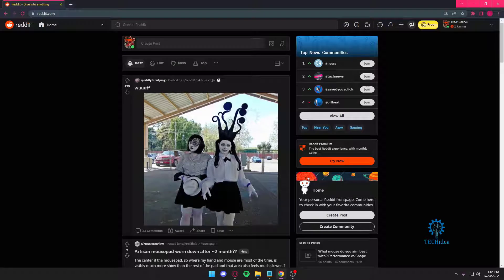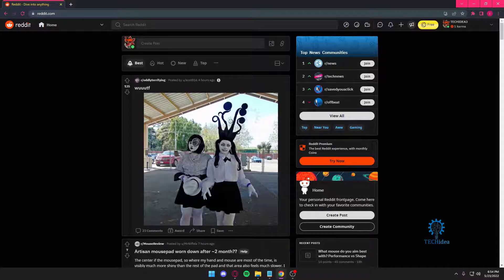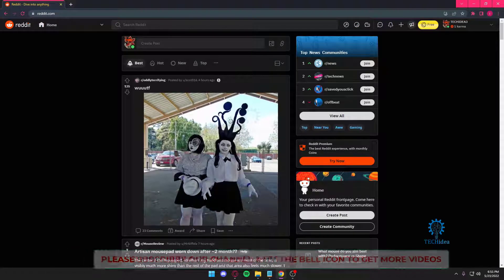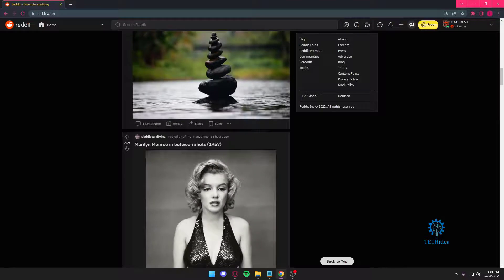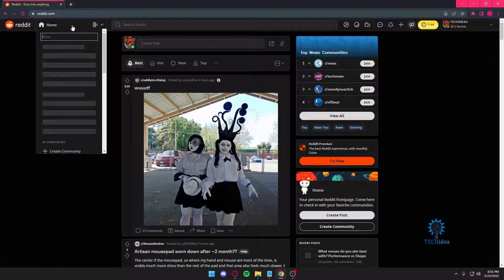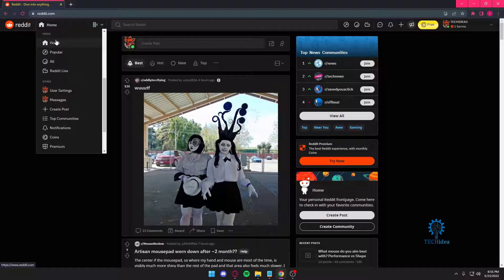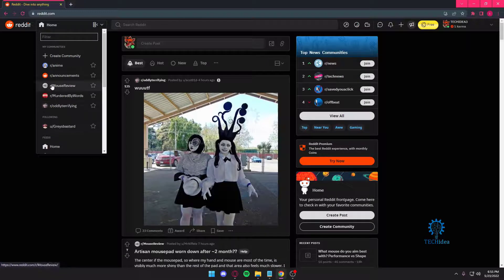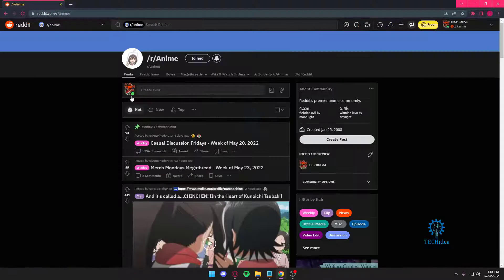how to navigate through reddit on pc 2025 [New Method]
Hey Dear, Today We will show you "how  to navigate through reddit on pc"?